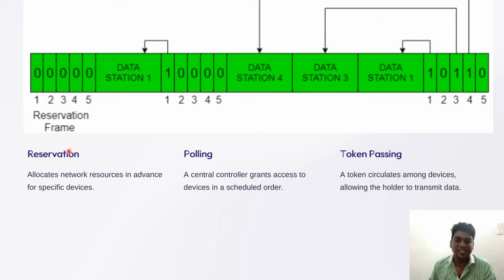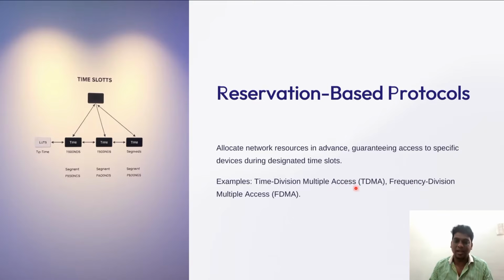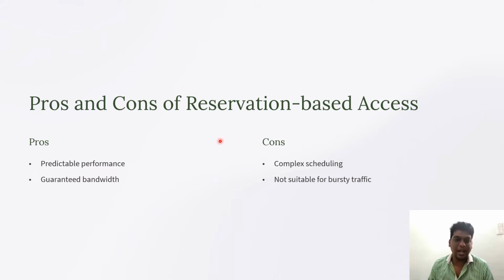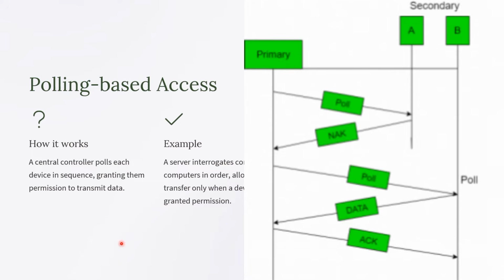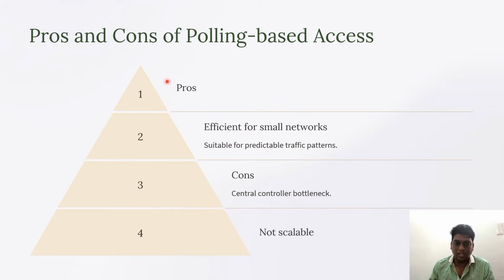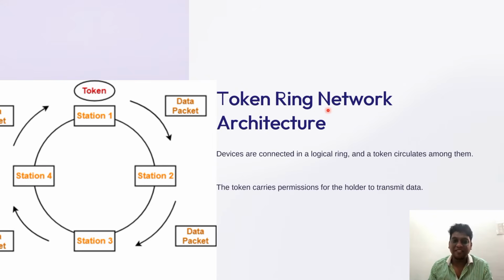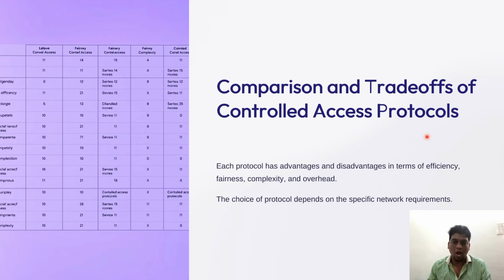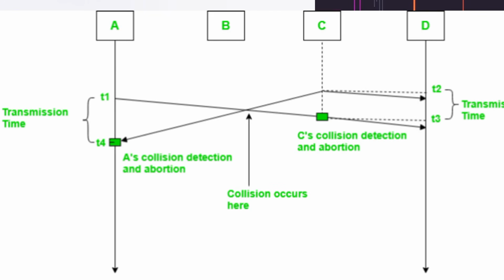Controlled Access Protocols -Avoiding Collisions & Ensuring Efficiency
🌐 Master Controlled Access Protocols in Networking: Avoiding Collisions & Ensuring Efficiency!

In this video, we explore Controlled Access Protocols in computer networking and how they play a critical role in avoiding data collisions and maintaining network efficiency. Learn how these protocols enable seamless communication in shared networks and enhance data transmission reliability.

🔍 What You’ll Learn:

🧠 What are Controlled Access Protocols?
🔑 Key Techniques: Reservation, Polling, and Token Passing
🚫 How to Prevent Data Collisions in Networks
🌎 Real-World Applications and Scenarios
📡 Ensuring Efficient Data Transmission in Shared Communication Channels

Whether you're a networking student, IT professional, or tech enthusiast, this video offers valuable insights into network communication strategies and best practices.